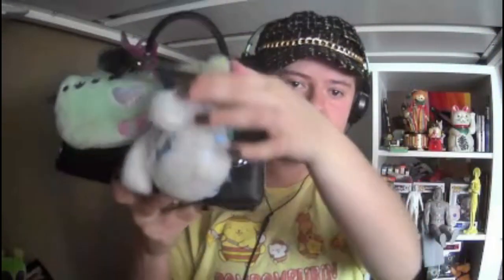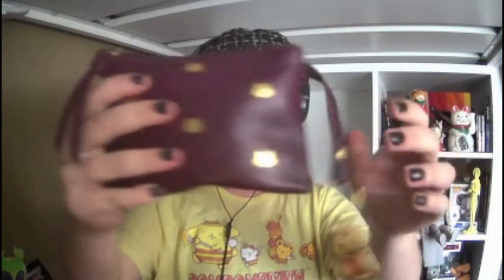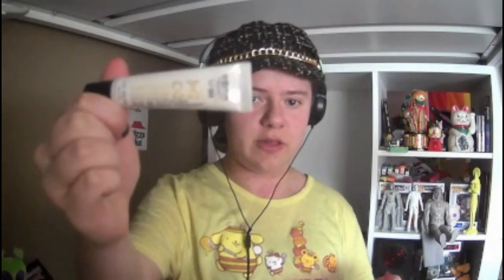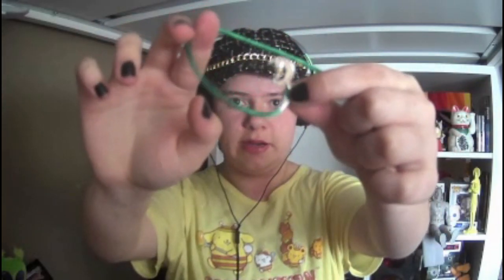WIMB two black with gold hardware bags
Watch me go through everything that's inside my bag!! the first bag is from exprssionsNYC and the second is from deluxity.